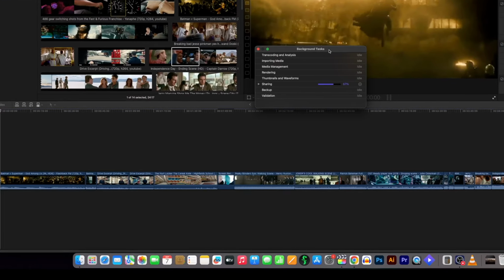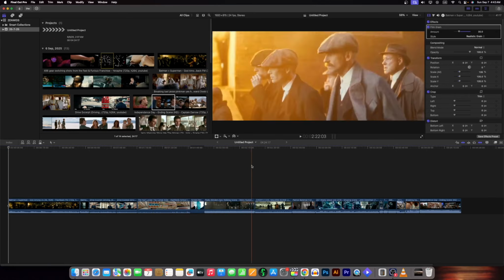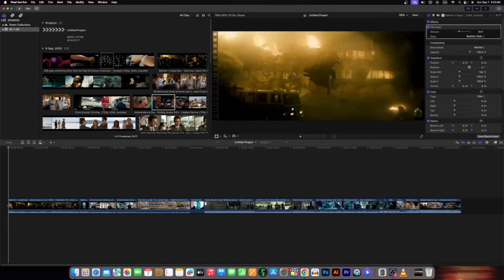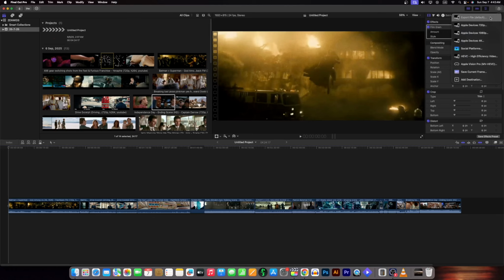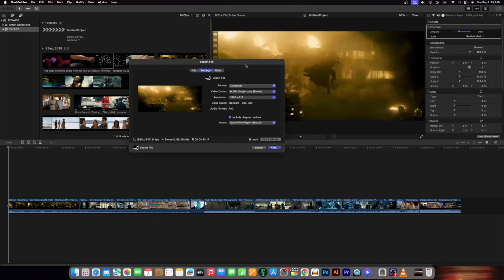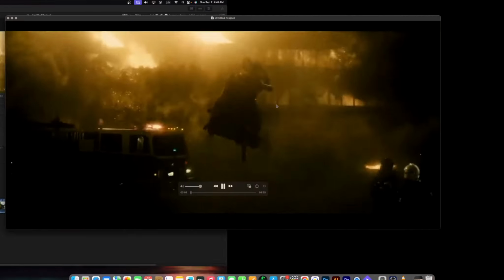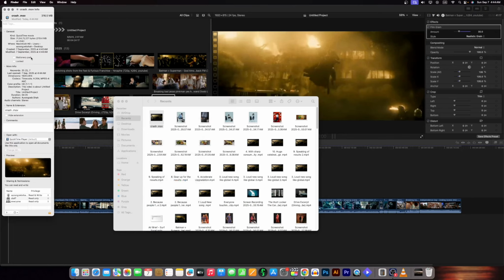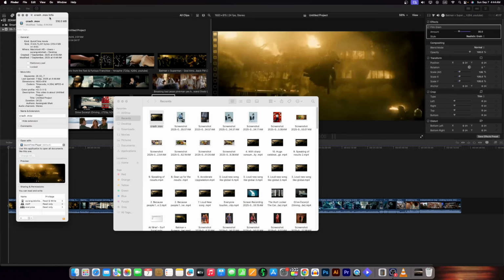How to Export MOV Files in Final Cut Pro Step by Step Tutorial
Learn how to export your project as a .MOV file in Final Cut Pro the right way.

In this step-by-step tutorial, I’ll walk you through the best export settings for .MOV format, whether you're aiming for high-quality playback, client delivery, or uploading online. No fluff — just a clean, clear guide.